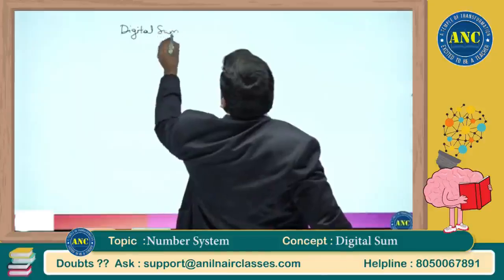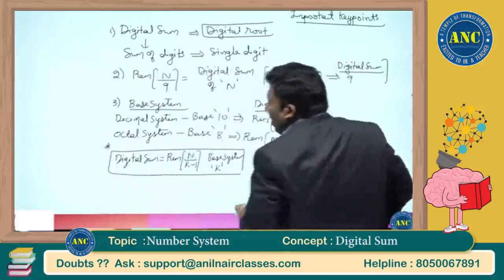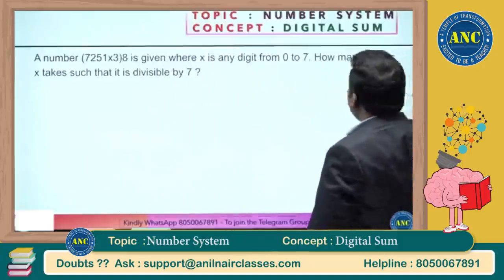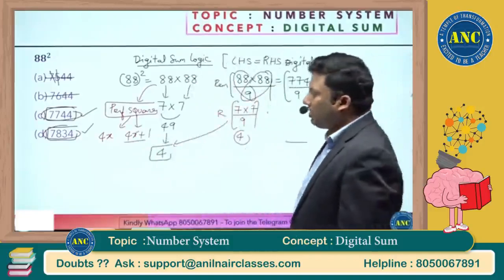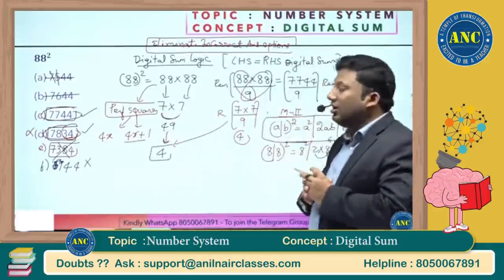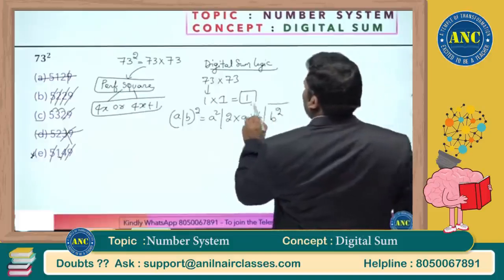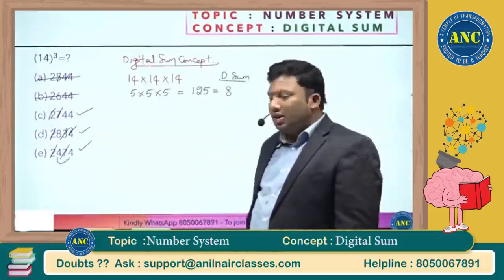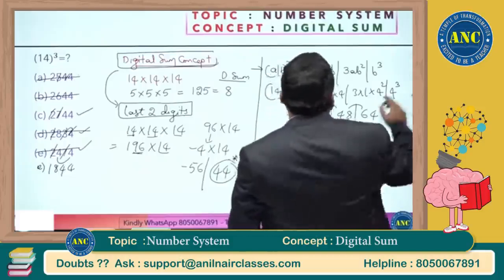Digital Sum ( Session-2 ) || CAT 2022 || ANIL NAIR || Download ANC App | Concepts